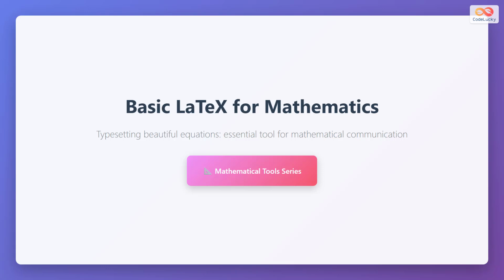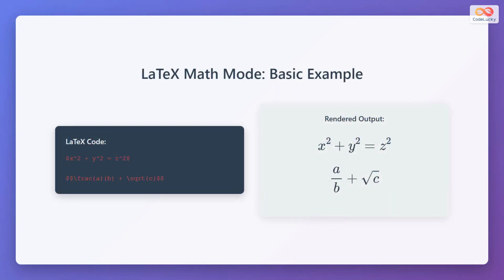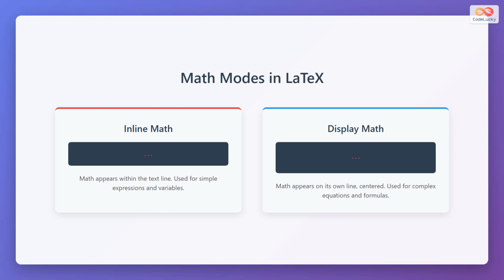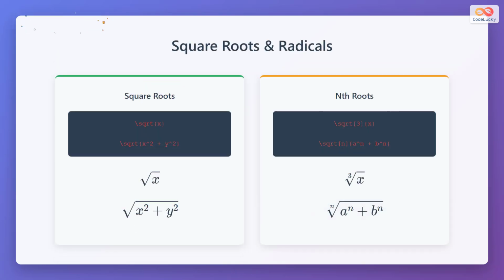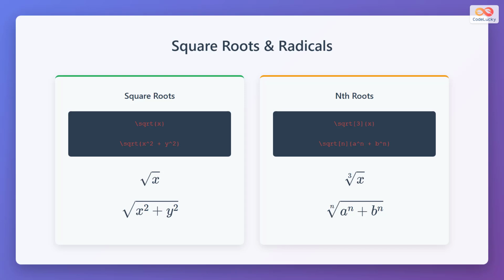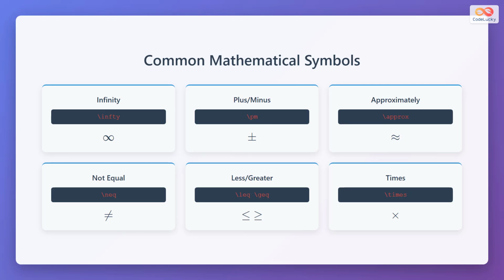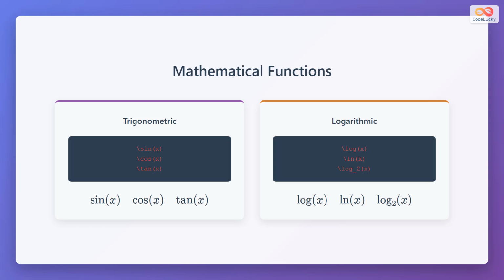LaTeX for Beginners: Typesetting Beautiful Math Equations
Learn the basics of LaTeX for mathematics and create stunning equations! This tutorial is perfect for beginners who want to typeset mathematical documents with professional formatting.

We'll cover essential concepts like:
*   What is LaTeX and why use it? 🤔
*   Math modes: inline vs. display ✍️
*   Superscripts and subscripts ⬆️⬇️
*   Fractions and radicals ➗√
*   Common mathematical symbols ∞ ± ≈
*   Trigonometric and logarithmic functions 📐📈

By the end of this video, you'll be able to write your own complex mathematical expressions in LaTeX. Get ready to elevate your mathematical communication skills! 🚀

Chapters:
00:00 - Basic LaTeX for Mathematics
00:13 - What is LaTeX?
00:37 - LaTeX Math Mode: Basic Example
01:04 - Math Modes in LaTeX
01:33 - Basic Superscripts & Subscripts
02:21 - Fractions in LaTeX
03:12 - Square Roots & Radicals
04:14 - Common Mathematical Symbols
04:53 - Mathematical Functions
05:35 - LaTeX in Action
05:59 - Outro